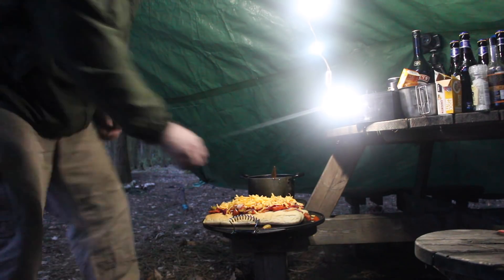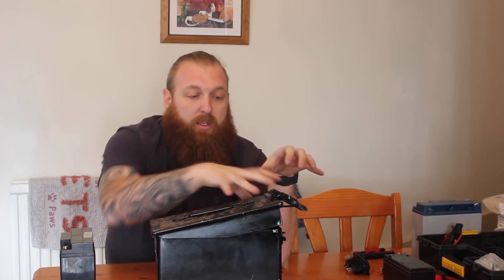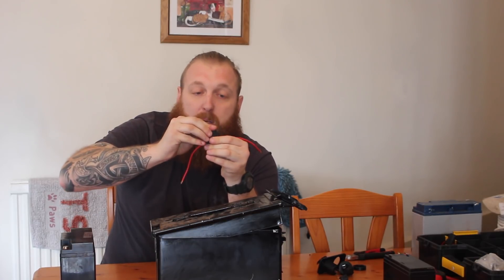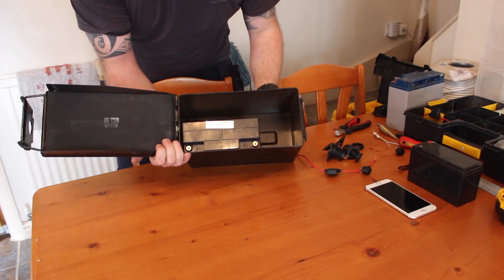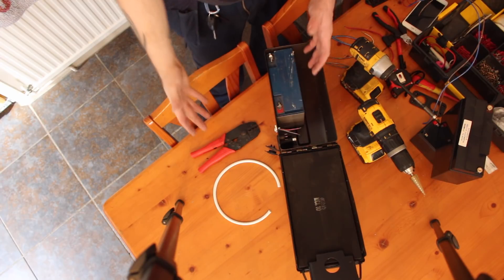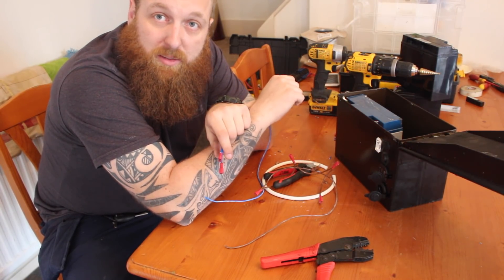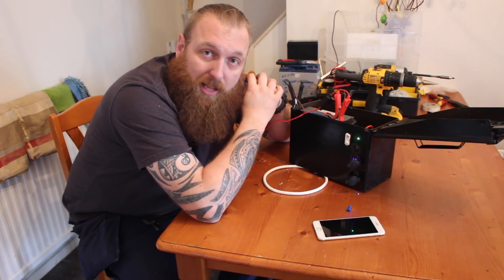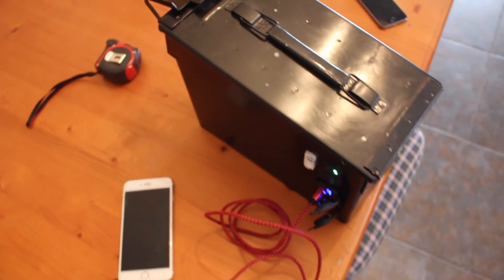How to make a DIY off grid ammo box battery bank.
A little vid of how i made a 17AH battery bank with a light.
all items used can be easily found on eBay
button round ammo box
17AH 12v battery
12v car charger/usb charger
12v switch
inline car fuse
cable and crimps.